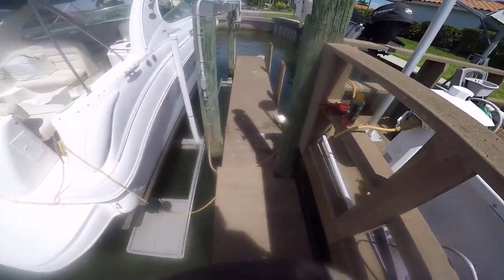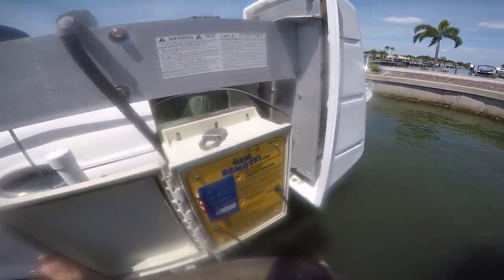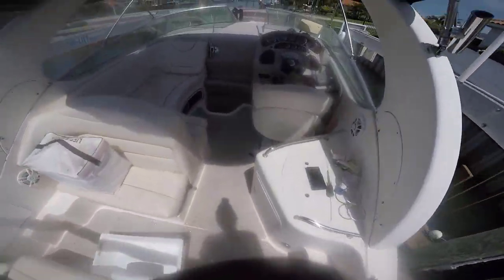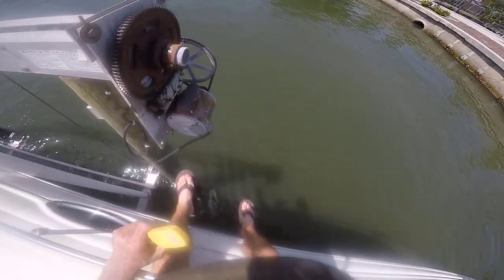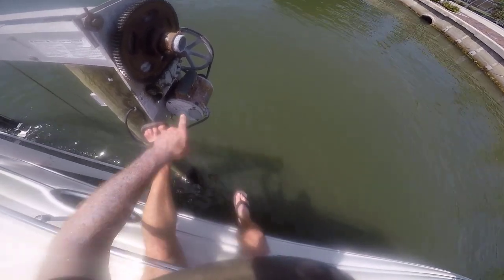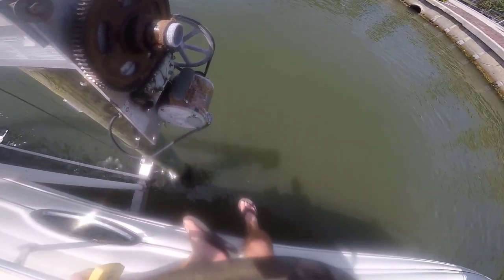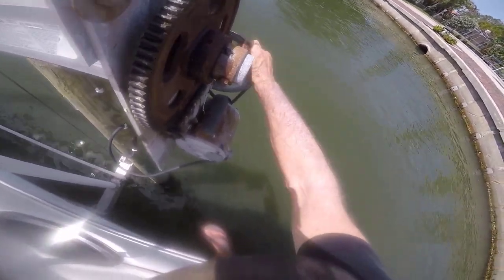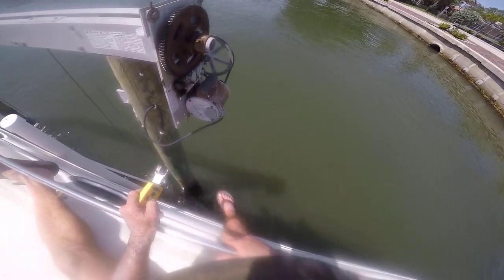Manually start an electric motor - hack for bad starting capacitor.